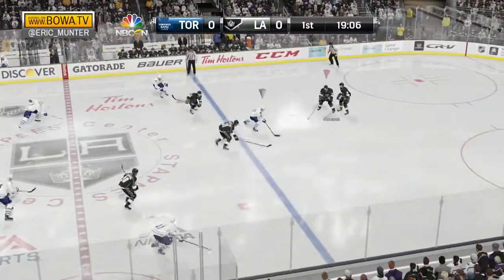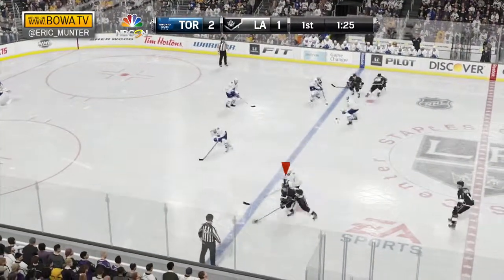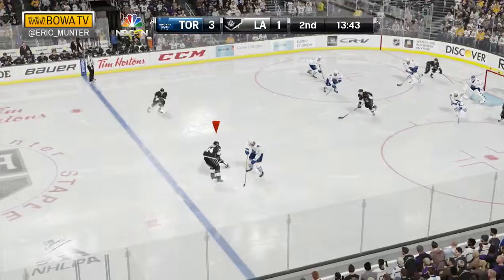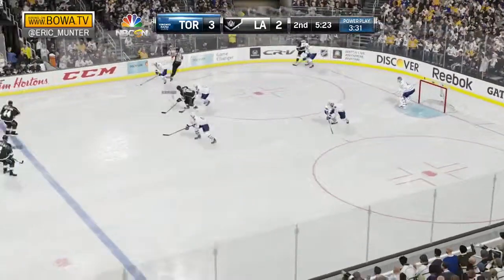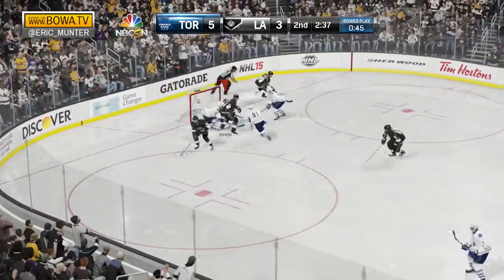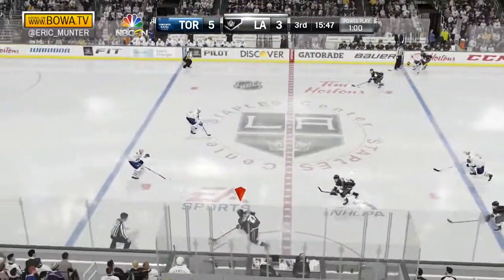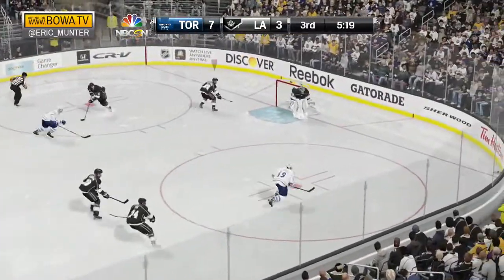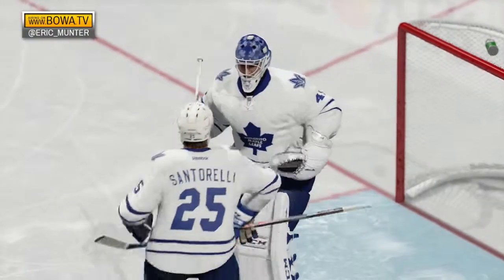MAPLE LEAFS vs KINGS (Play NHL 15)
Catch the highlights of the LOS ANGELES KINGS as they host the TORONTO MAPLE LEAFS on January 12, 2014 at the Staples Center. Who will come out on top? Find out in today's featured game of the National Hockey League on PlayNHL, a game-played simulation of EA Sports NHL 15.